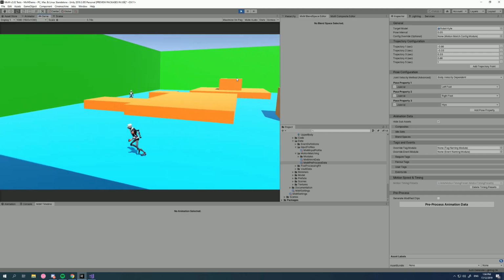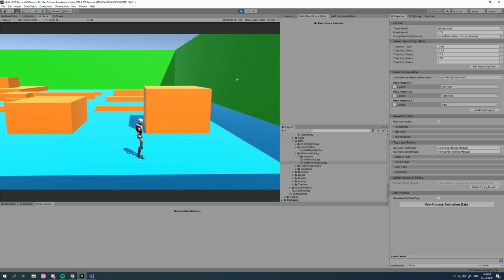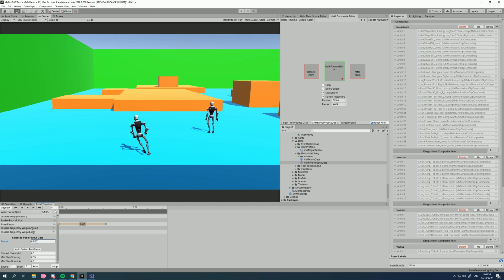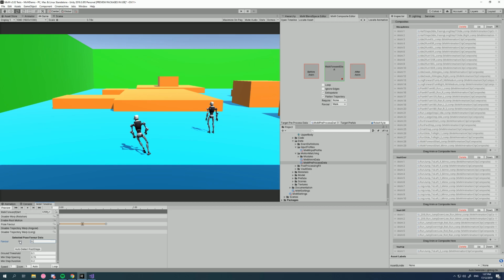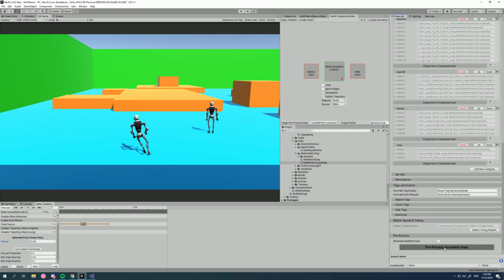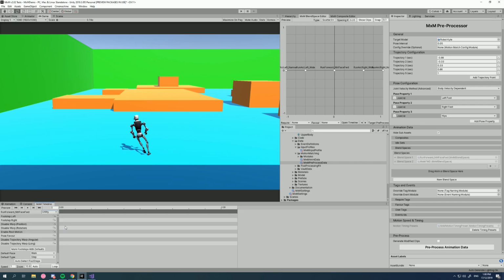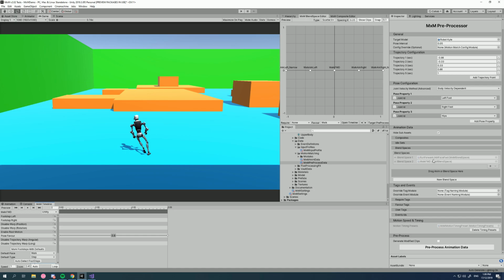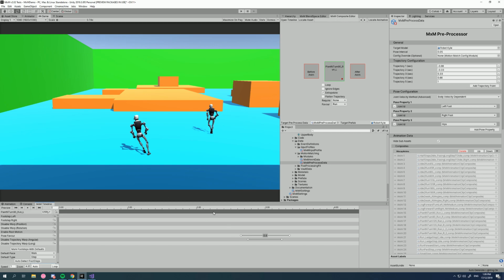Motion Matching for Unity: Tutorial - Pose Favouring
In this tutorial we will learn how to tweak and fine tune your animations with pose favouring. Using pose favour tags, we can tag up sections of animations with pose cost multipliers to manipulate the motion matching cost function.